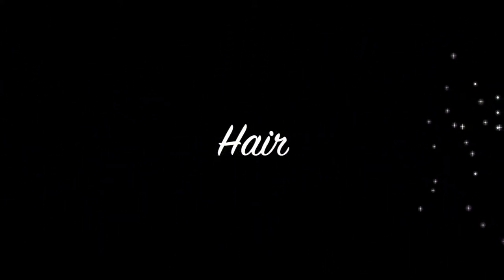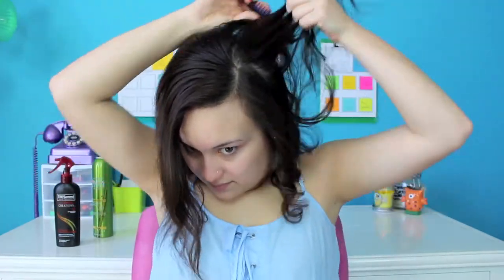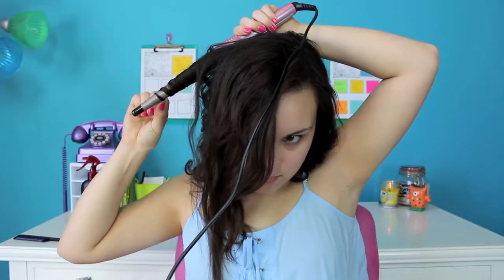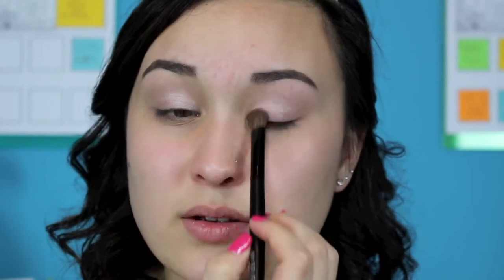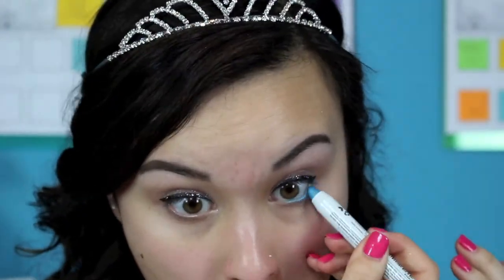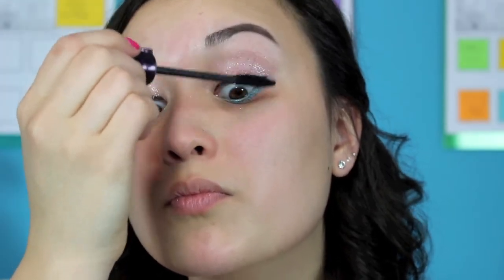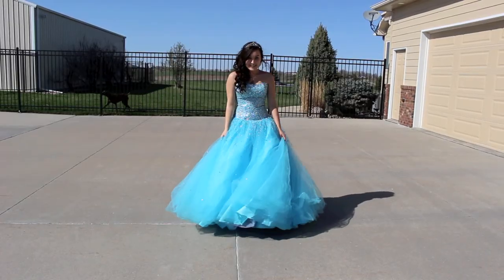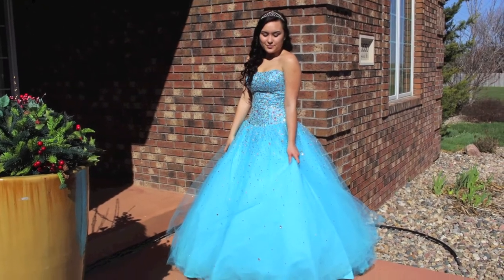Cinderella Inspired Prom Tutorial | 2015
Sparkles. Like seriously, sparkles.
My second prom look is inspired by the brand new Cinderella movie, which I recently saw and am now IN LOVE with! I hope you guys enjoy this tutorial as much as I did!

xoxo
Taylor

P.S., Did anybody watch the Dancing with the Stars Disney Week episode last night? Perfect ending to my MAJORLY Disney themed week!

Products Mentioned:
-Tresemme Thermal Creations Heat Protectant
-Conair Infiniti Curling Wand
-Garnier Fructis Flexible Hold Hairspray
-NYX Jumbo Eye Pencil in Yogurt
-Pacifica Eye Shadow in Ethereal
-Magic Colors Ombre Stretch Palette
-Milani Bella Eyes Eyeshadow in Bella Chiffon
-Hard Candy Pure Glitter in City Chic
-Stila Stay All Day Waterproof Liquid Eyeliner
-NYX Jumbo Eye Pencil in Electric Blue
-Tarte Lights Camera Lashes Mascara
-NYX Pro-Prime Radiance Enhancing Primer
-Maybelline Fit Me Matte + Poreless Foundation
-Urban Decay Naked Skin Full-Coverage Concealer
-Wet n Wild Coverall Pressed Powder
-Maybelline Dream Bouncy Blush in Fresh Pink
-Maybelline Fit Me Matte + Poreless Powder in Classic Ivory
-NYX Tinted Brow Mascara in Espresso
-Model in a Bottle Makeup Setting Spray
-Covergirl Colorlicious Give Me Guava lipgloss
-Charming Charlie Shimmer Dusting Powder (IT SMELLS LIKE VANILLA Y'ALL)

DRESS: I found the designer and a similar collection, but couldn't find the specific dress!
SHOES: Found one listing, but they're silver as opposed to my tan/iridescent ones!
TIARA: Charming Charlie